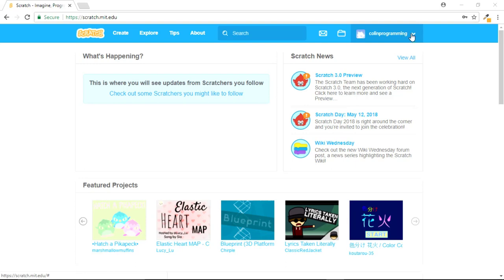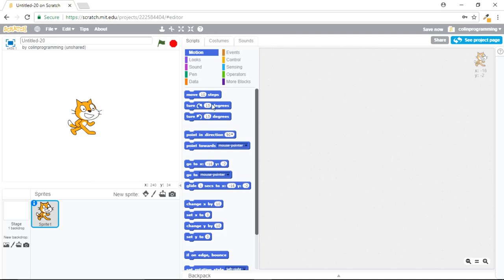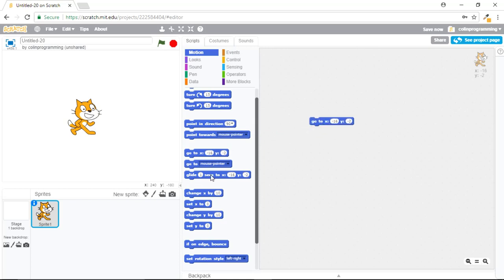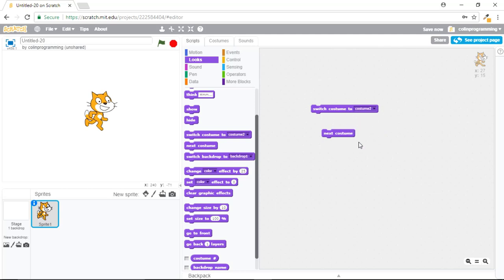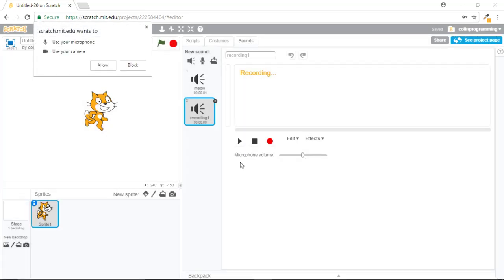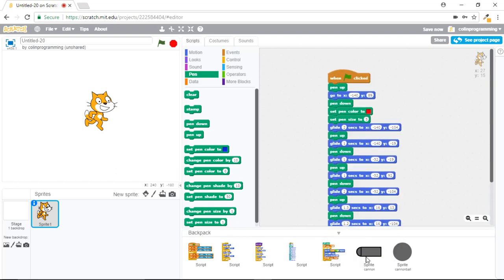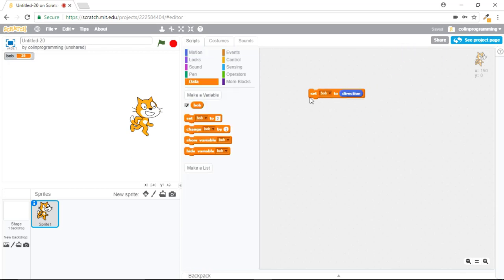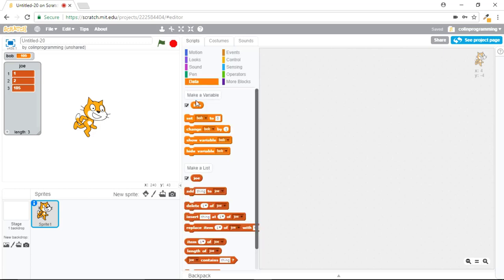The Basics of Scratch | Scratch Lesson 1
Hey guys, in this video you will learn the basics of scratch: Creating a project, sprites, backdrops, and the first 5 categories of blocks.